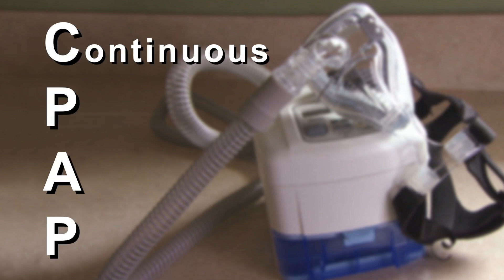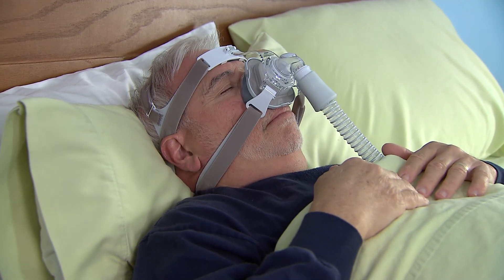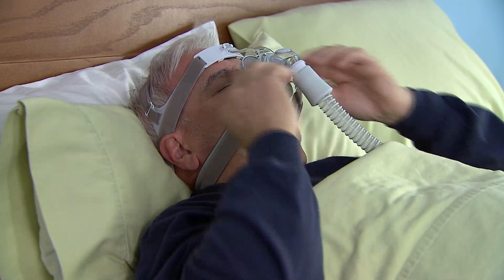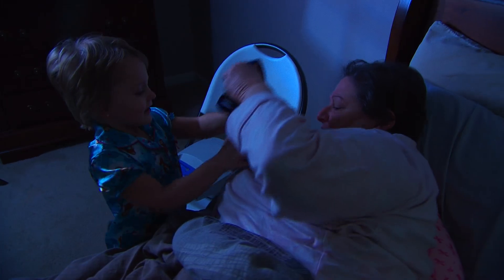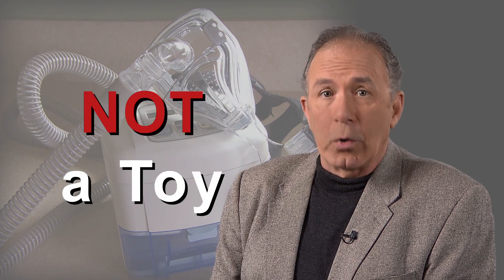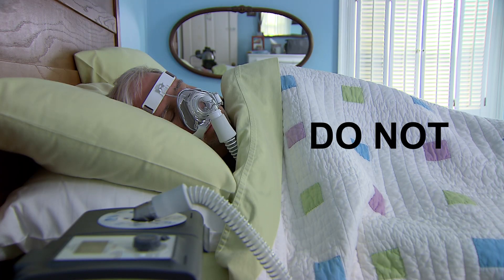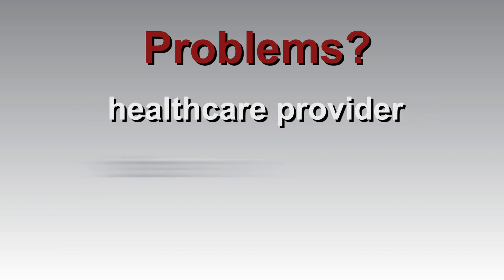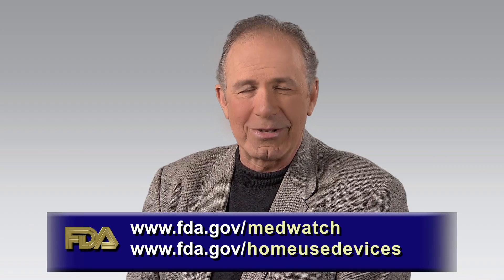CPAP Tips from FDA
Do you have sleep apnea and use a continuous positive airway pressure (CPAP) device when sleeping? Here are some tips from the U.S. Food and Drug Administration (FDA) on how to safely and effectively use your CPAP device.